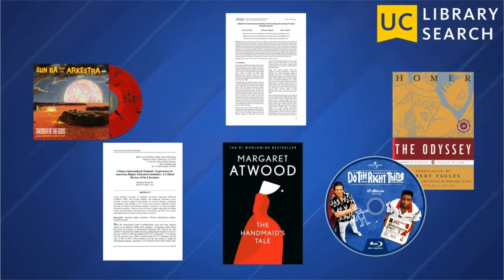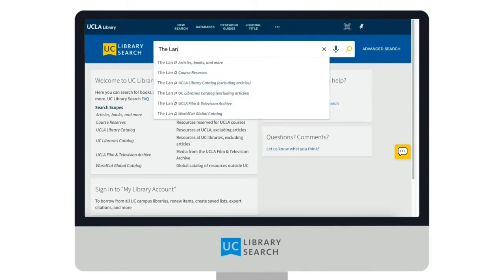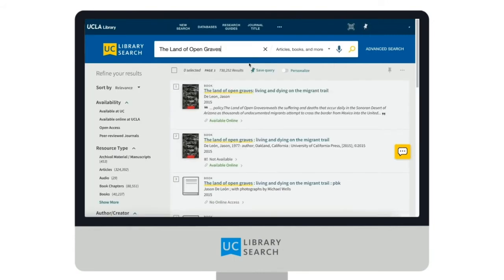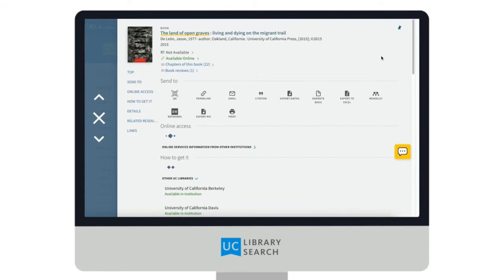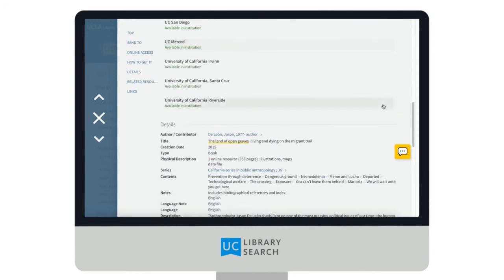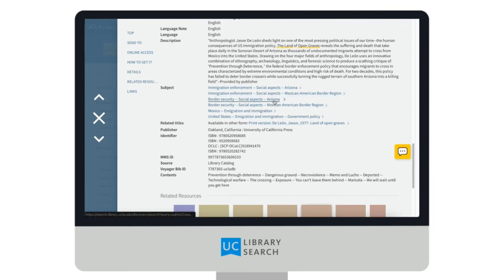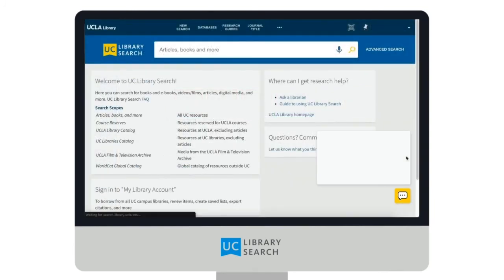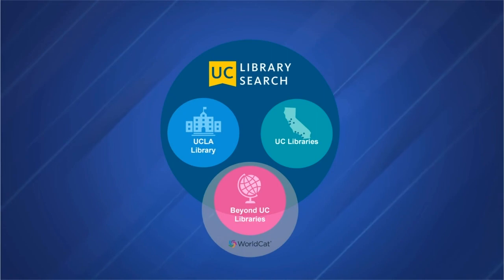Navigating UC Library Search